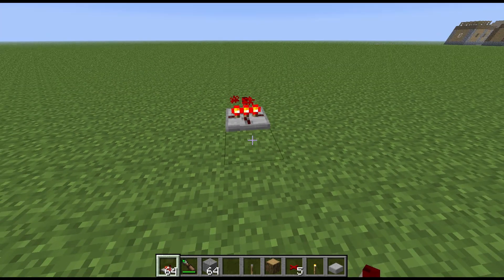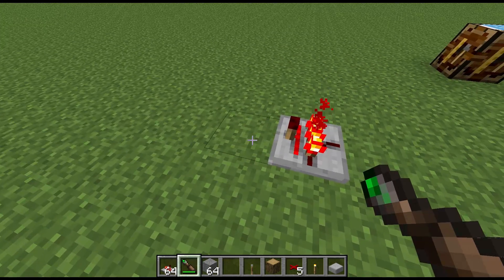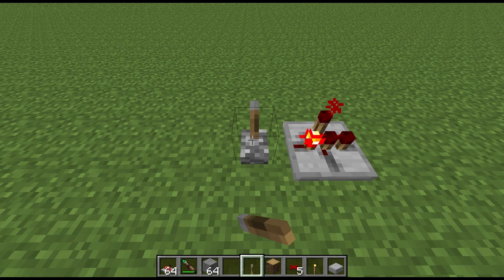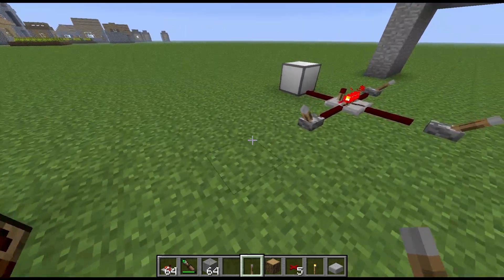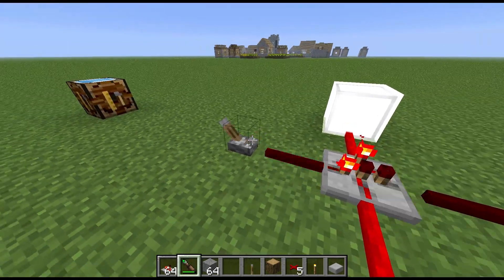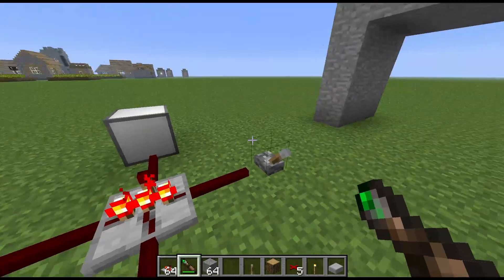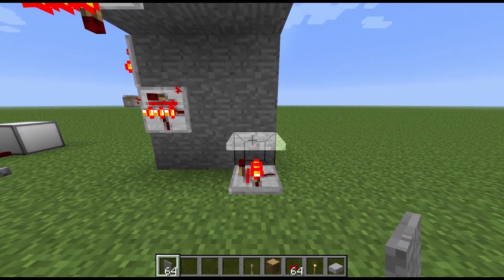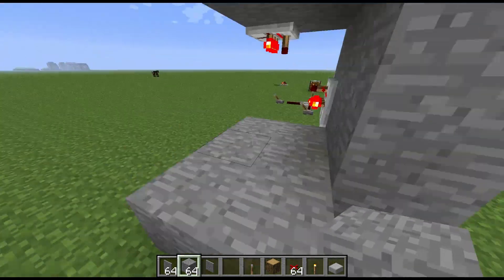Block Spotlight - AND Gate